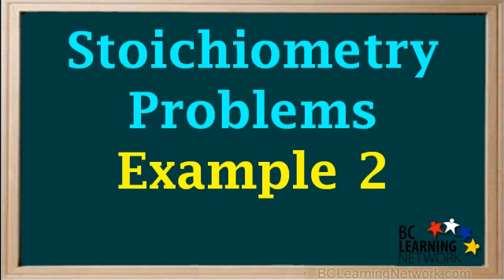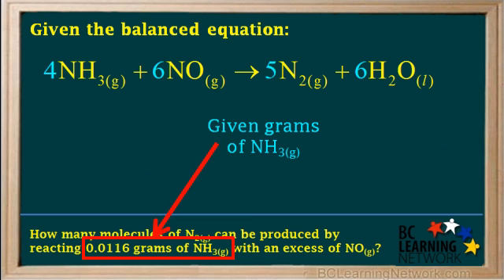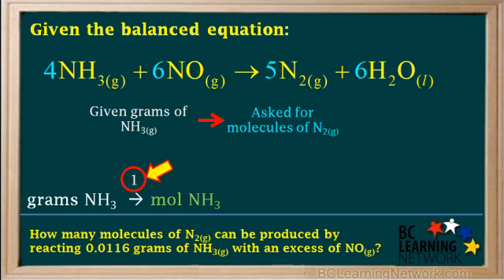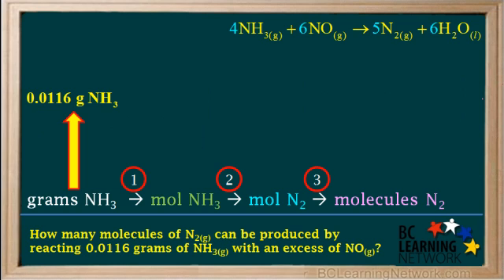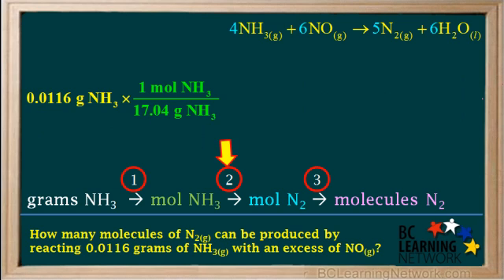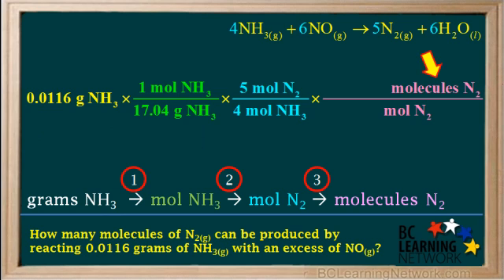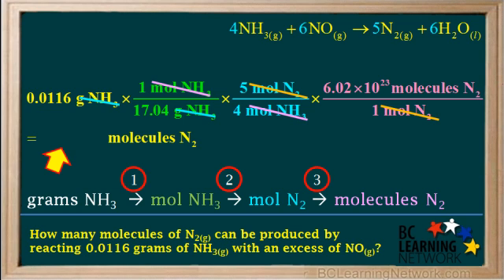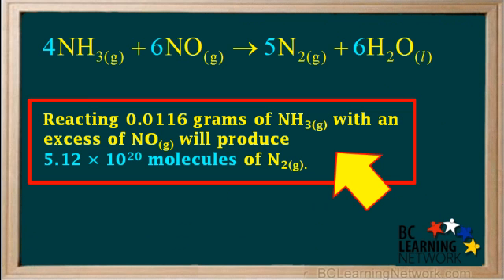WCLN - Stoichiometry Example 2 - Chemistry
Solution of a stoichiometry problem - Example 2

0:00here's another example of a strike MP problem
0:03here's the problem given the balanced equation for nh3 gassed
0:07a six and 0 gaskets 5 into gas a 6-h to a liquid
0:12how many molecules abantu can be produced by reacting .0 116 grams and
0:18nh3
0:19with an excessive and no me start by fine you know
0:23what we're given and what grass for we're given the mass
0:27are the grounds have nh3 and since there's an excessive and all
0:32we don't concern ourselves with the and no we know that there's more than enough
0:36to react with all the nh3 we have
0:39grass for the number of molecules and two
0:42now we can create a plan we're given the Grahams have nh3 so we start with that
0:48because we're asked for another substance we must change grams in nh3
0:53into malls have any
0:543 so that's what we do in step 1 in step 2
0:58we convert moles of NH 3 to malls are the substance raste for
1:02and two and in step 3 we convert moles a van to two molecules in and to you
1:08which is what your ass for now we have a complete plan for this problem
1:13we carry out as planned using conversion factors
1:16first me right down .0 116 grams and nh3
1:20in step 1 convert grams have an h3n2 malls and nh3
1:24so we have a conversion factor with grams nh3 on the bottom so it can be can
1:29so
1:30and moles of NH 3 on the top you write a one by the mall
1:34and the molar mass and nh3 17.04
1:38grams here in step 2 we convert moles bandage 32 malls abantu
1:43this is the mall bridge so we have a conversion factor with moles of NH 3 on
1:47the bottom
1:48so it will cancel and we want moles again to use we put that on the top
1:53in a multiple conversion we used to call fashions
1:57in the balanced equation so we're eighty-five in front at the end to
2:01and a foreign friend the nh3 in step 3 we convert moles again to Entomol kills
2:06a man to
2:07which is what grass for so again a conversion factor
2:11with malls a van to on the bottom and molecules in and two on the top
2:15we're a 2-1 by the mall an avid gatherers number
2:196.02 times 10 at the 23rd by the mall kiosk we can slow the grounds of nh3
2:26the malls have an h3 animals Bantu
2:29and we're left with molecules have and to which is the unit we wanna
2:33so we rate that here as the unit for our answer
2:37we go point 0116 divided by 17.04
2:42times five divided by four time 6.02 times 10 at the 23rd
2:46and the answer to three significant figures
2:50iOS 5.1 to you times tended the 20th
2:53molecules a man to at this point pause the video
2:58and do the calculation yourself and see if you get the same answer
3:01we can now state the final answer
3:04as reacting .0 116 grams have nh3
3:09with an excessive and no will produce 5.12 times 10 in the twentieth molecules
3:15than two